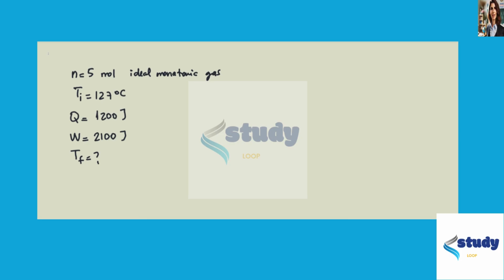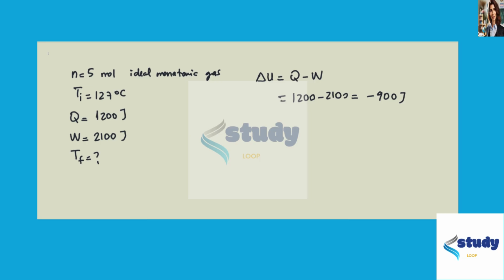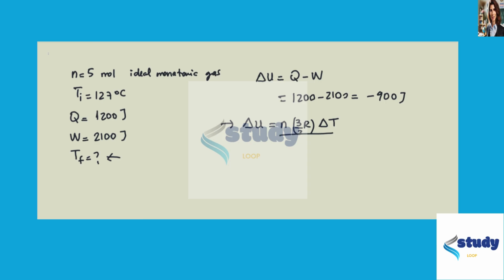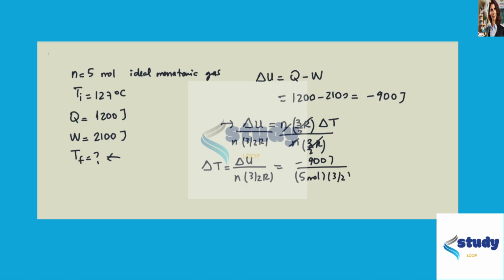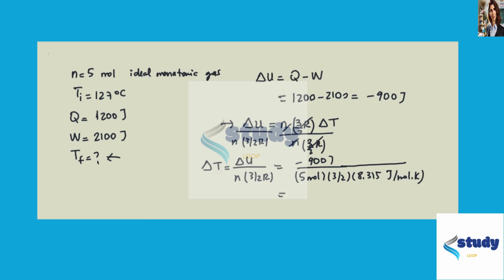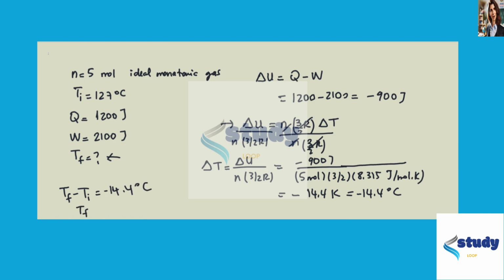Five moles of an ideal monatomic gas with an initial temperature of expand and, in the process,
Five moles of an ideal monatomic gas with an initial temperature of expand and, in the process, absorb 1200 of heat and do 2100 of work. What is the final temperature of the gas?